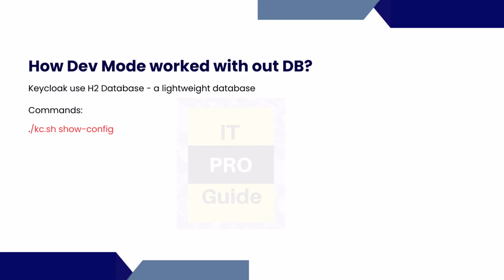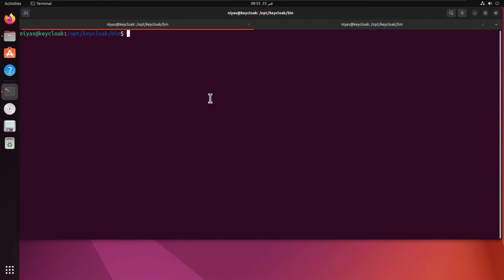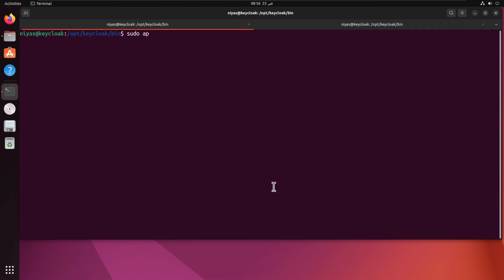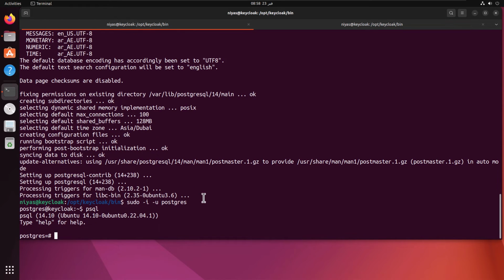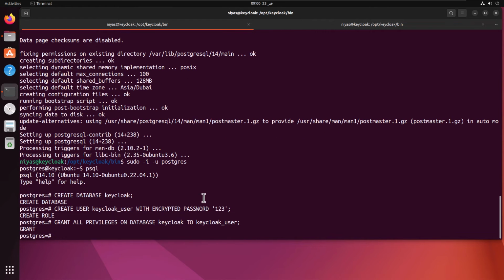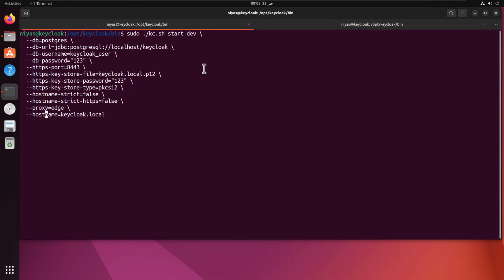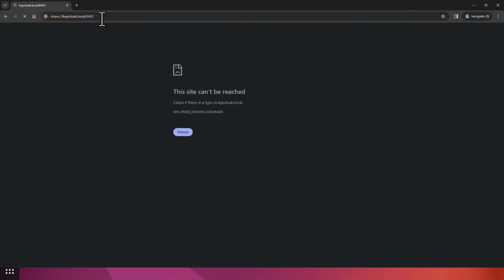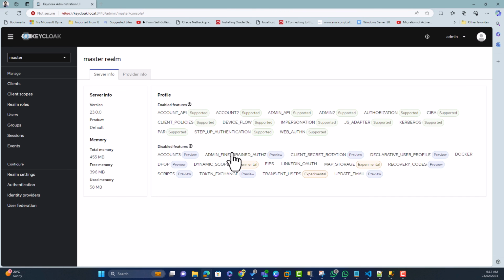04 Connect PostgreSQL Database to Keycloak Development Mode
In this tutorial, we'll walk you through the process of connecting a PostgreSQL database to Keycloak while operating in development mode. We'll cover the necessary steps and configurations to ensure a smooth integration. Whether you're setting up Keycloak for the first time or looking to optimize your development environment, this guide will provide you with the essential knowledge you need.